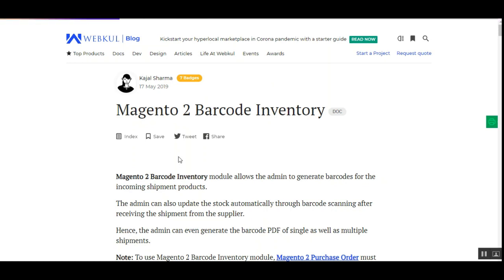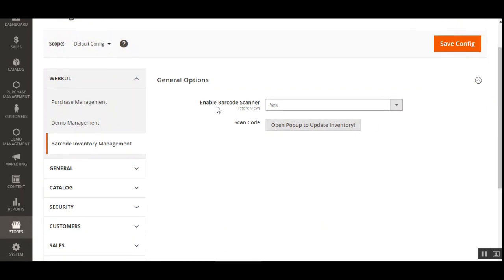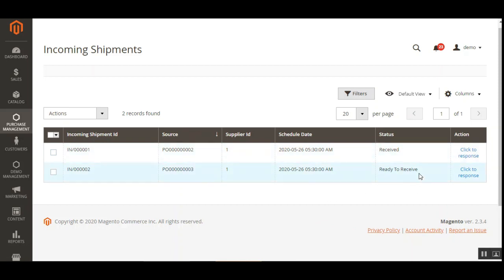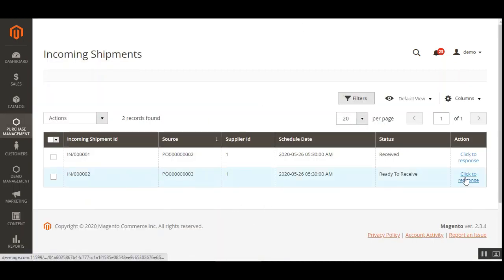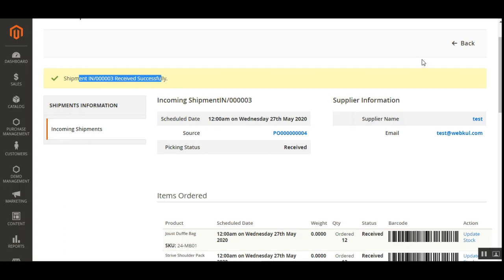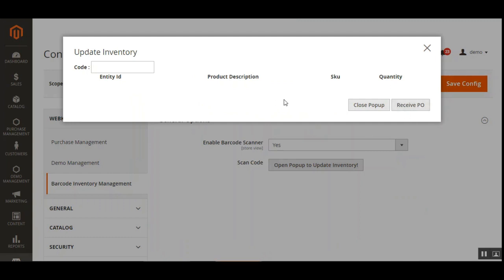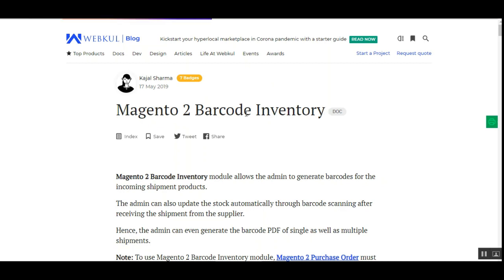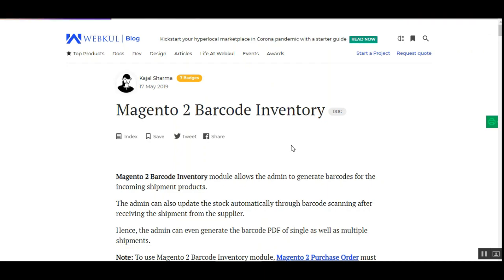Magento 2 Barcode Inventory Management Plugin - Workflow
Magento 2 Barcode Inventory module allows the admin to generate barcodes for the incoming shipment products. The admin can also update the stock automatically through barcode scanning after receiving the shipment from the supplier. The admin can even generate the barcode PDF of single as well as multiple shipments.

2. Raise a Ticket via our HelpDesk system